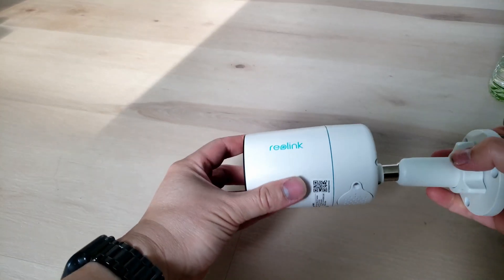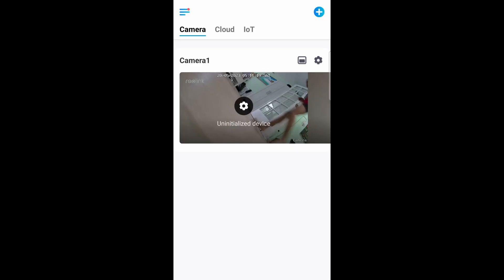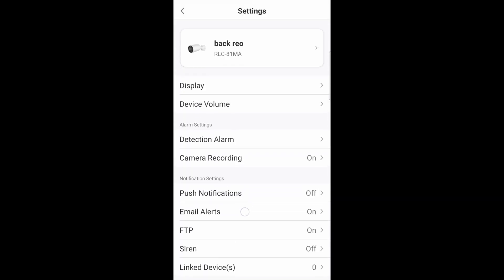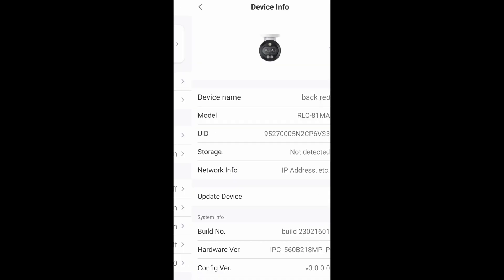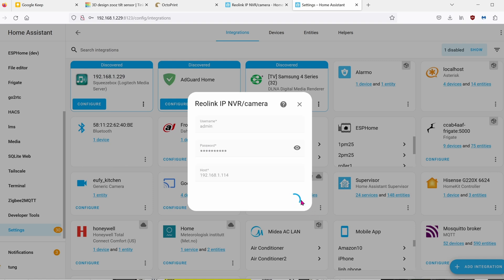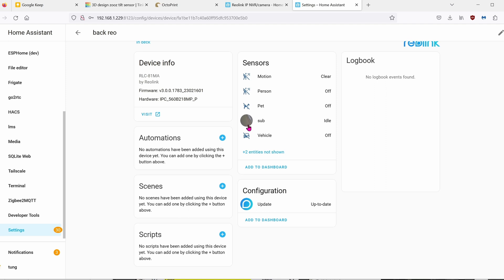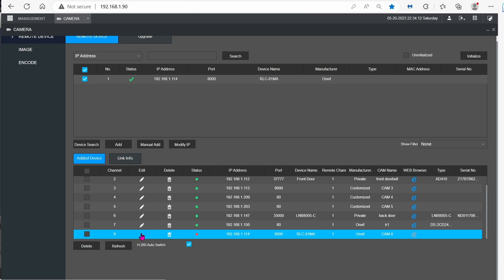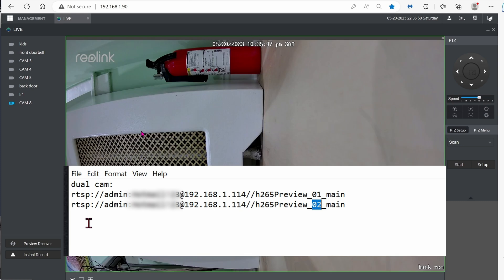Reolink RLC-81MA review, tips, and tricks. a sweet camera with 2 lens!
this is such a nice camera with a wide and zoomed in view. basically 2 cameras built in 1 body. today we take a look at the app, Home Assistant integration, and adding it into an Amcrest NVR

0:00 hardware overview
0:53 set up with Reolink app
1:43 audio input and output
2:12 night time quality
2:28 finding IP address
2:51 change to static IP
3:13 integrate into Home Assistant
3:57 entities in HA
4:52 add camera into Amcrest NVR
6:19 outro

+ Amcrest NVR

+ Samsung S22
+ DJI OM5 stabilizer
+ zoom microphone
+ Davinci Resolve Studio
+ macro keypad